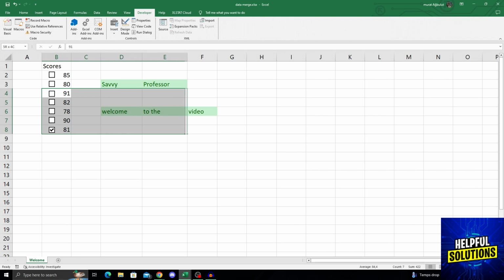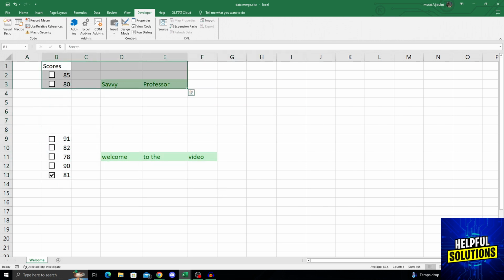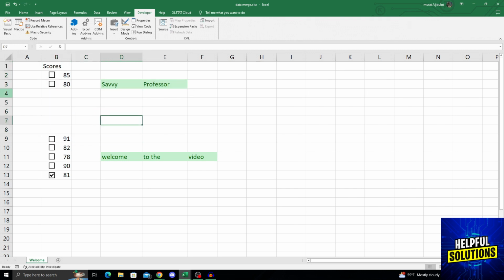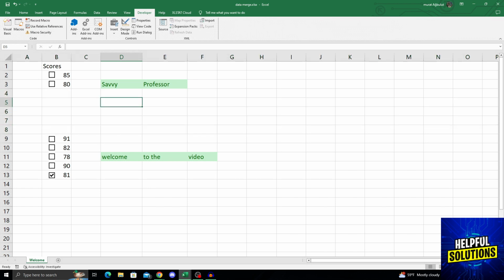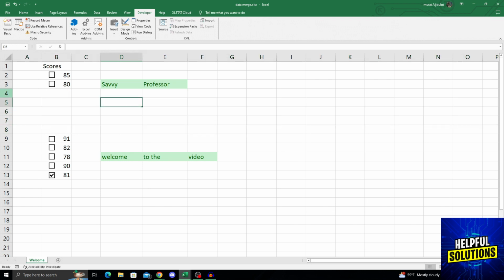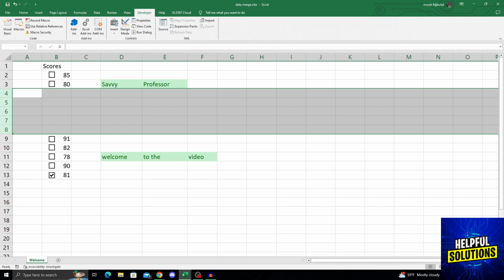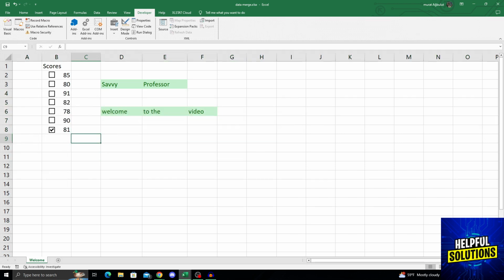How To Delete Multiple Rows On Excel (Delete Multiple Rows In Excel Sheet)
How To Delete Multiple Rows On Excel (Delete Multiple Rows In Excel Sheet). In this tutorial I will show you how to delete multiple rows on excel.